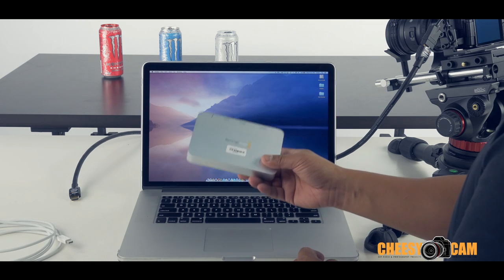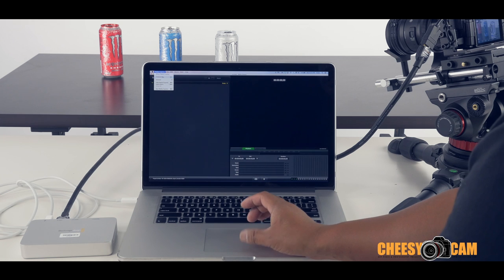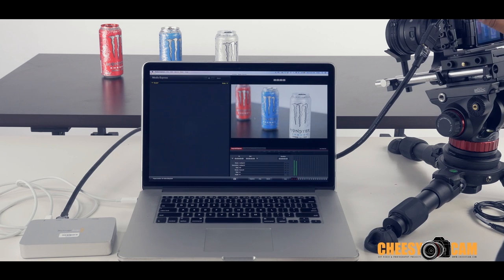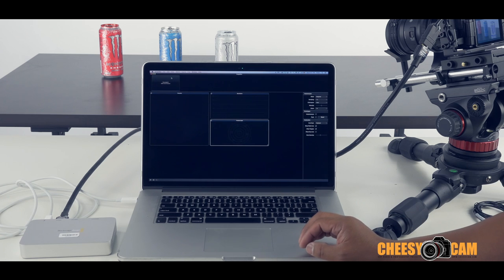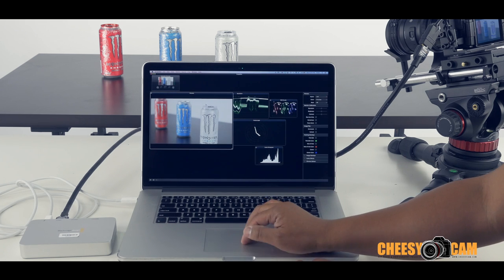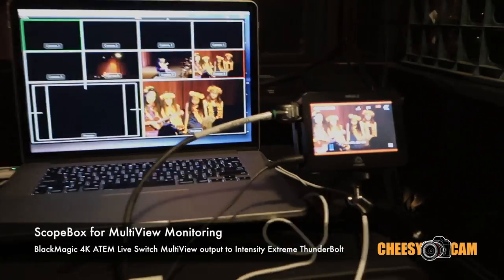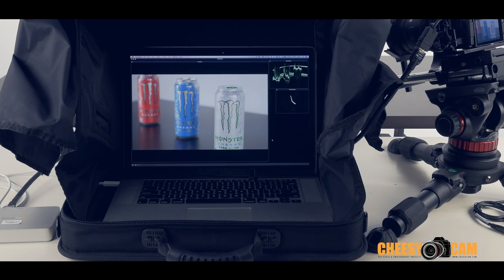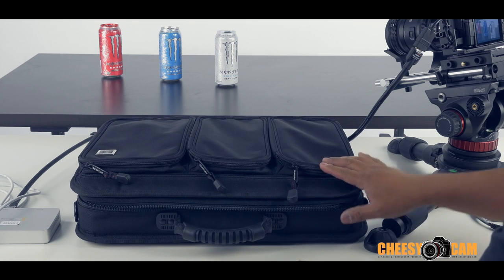Use Laptop as Video Camera Monitor - BlackMagic Intensity Extreme Thunderbolt Video Capture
My personal top reasons for having a BlackMagic Intensity Extreme HDMI Video Capture Thunderbolt interface. Used for capturing video recordings to hard disk, Live Streaming Google Hangout YouTube Live with your Professional HDMI Video Camera, or use your laptop as a professional field monitor and MultiView monitor with BlackMagic ATEM Live Switch